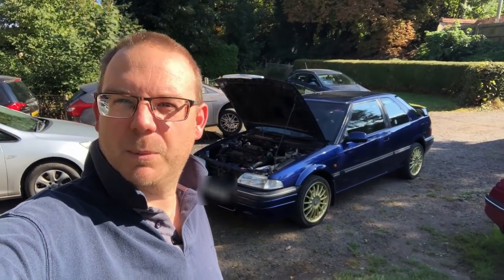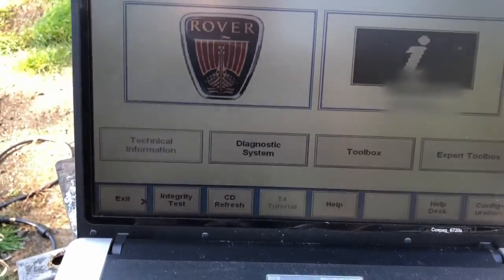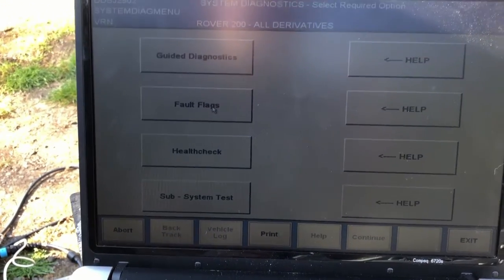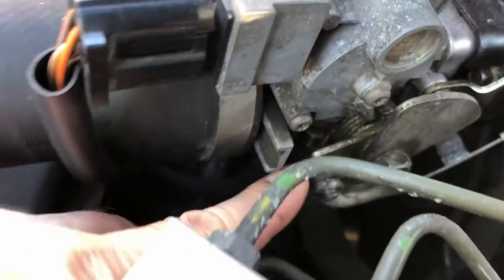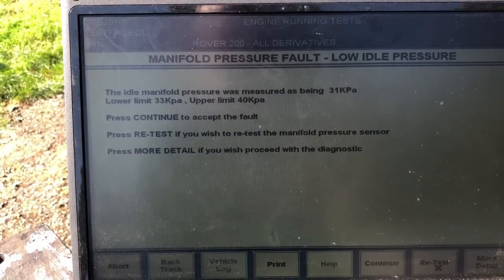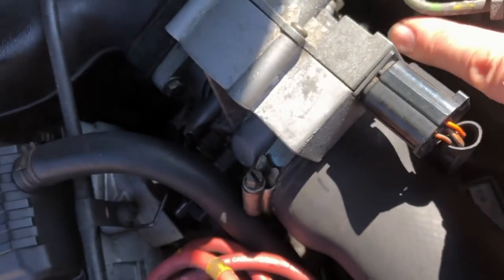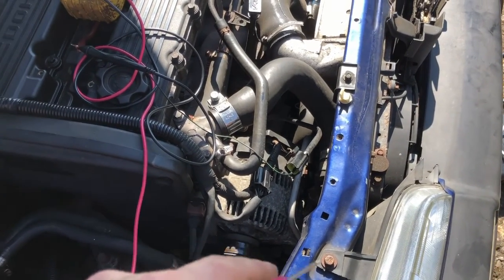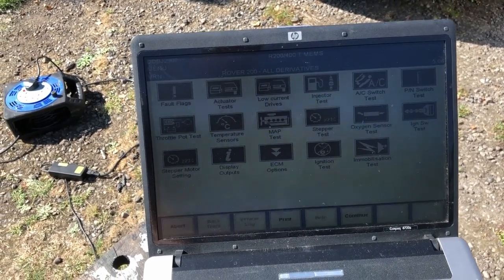Rover 220 GSI Turbo MG Rover T4 testbook diagnostic session